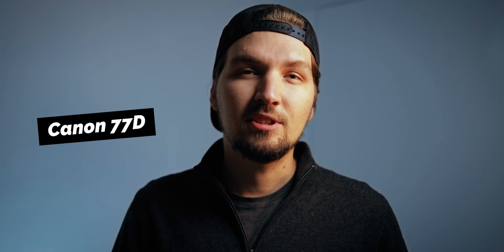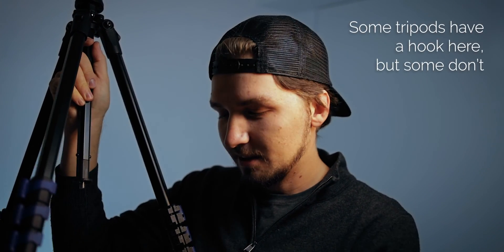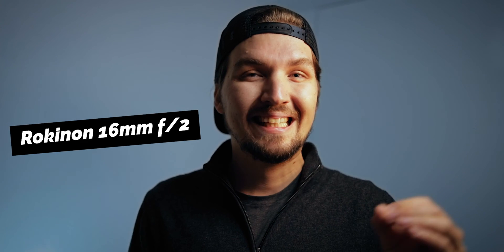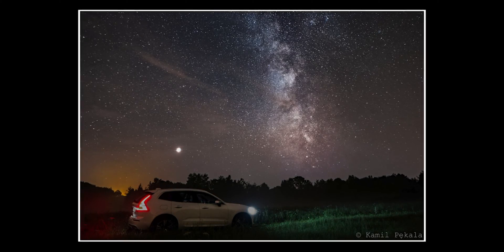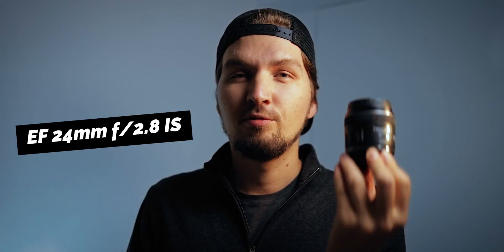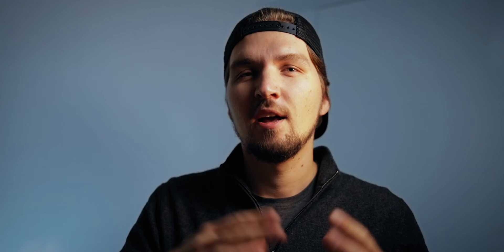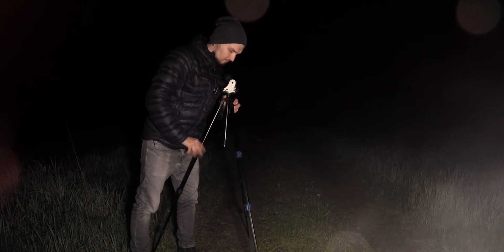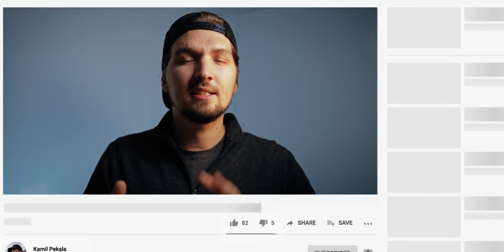What piece of gear MATTERS THE MOST for ASTROPHOTOGRAPHY - recommended camera gear upgrades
In this video I share all the gear that I use for astrophotography or have used in the past since I started. I go over the best astrophotography setup for beginners and how to improve that gradually by getting the best lens for Milky Way photos, advancing from APS-C camera to full frame, and finally getting a star tracker like a Sky-Watcher Star Adventurer. I also talk about filters, mounts, tripods, ball heads, external shutter releases and intervalometers and more!

Links to the gear - in order of appearance:

► (Amazon) - Canon 77D APS-C DSLR
► (Amazon) - Pixel TC-252 universal remote shutter and intervalometer
► (Amazon) - awesome 77'' tripod
► (Amazon) - Smallrig Super Clamp
► (Amazon) - Benro IB0 ballhead
► (Amazon) - Rokinon 16mm f/2
► (Amazon) - Tokina 11-20mm f/2.8
► (Amazon) - Canon EOS R
► (Amazon) - Canon EOS RP
► (Amazon) - Canon EOS Ra
► (Amazon) - Canon EF 24mm f/2.8 IS USM
► (Amazon) - Sigma 24mm f/1.4
► (Amazon) - Sigma 20mm f/1.4
► (Amazon) - Rokinon 14mm f/2.8 AF
► (Amazon) - Rokinon 14mm f/2.8 MF
► (Amazon) - Sky-Watcher Star Adventurer
► (Amazon) - Optolong filters

MORE VIDEOS OF MINE:
- a fix for noisy autofocus in lenses like the Tokina 11-20mm f/2.8
- fixing colors when using light pollution filters IMPORTANT!
- Canon EF 24mm f/2.8 IS USM review - one of my favourite lenses!
- videos about the light pollution filter
- my vlogs (taking awesome photos and stuff)